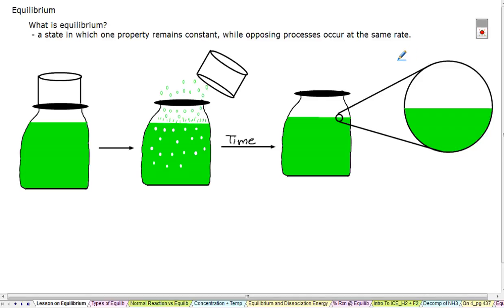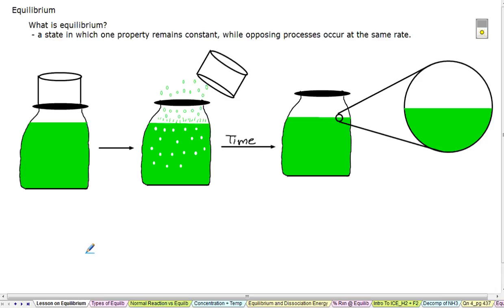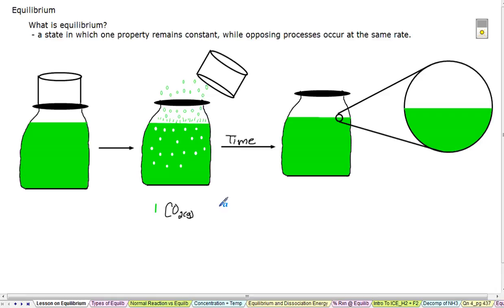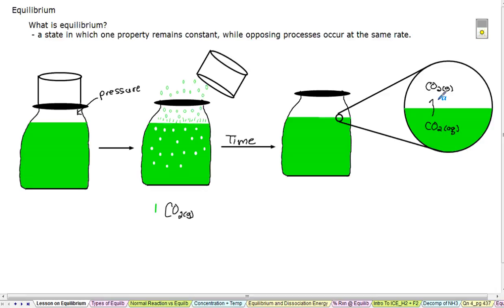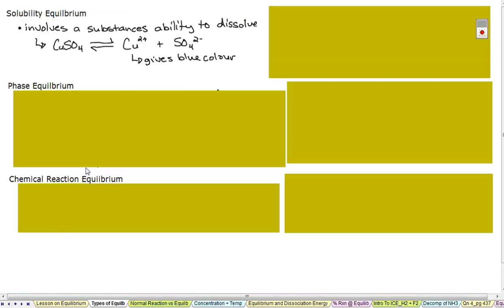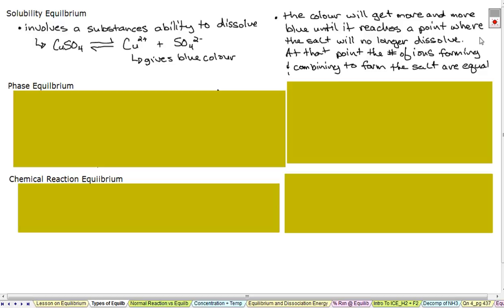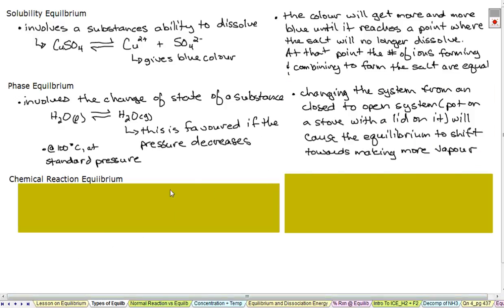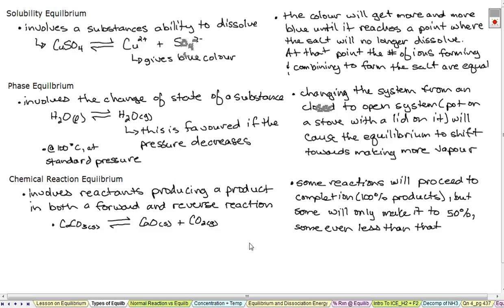Intro To Equilibrium_lesson.wmv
This lesson introduces the student to the different types of equilibrium and what the term equilibrium means.